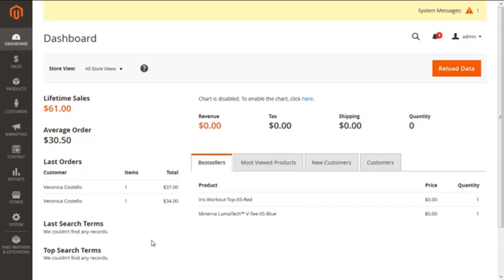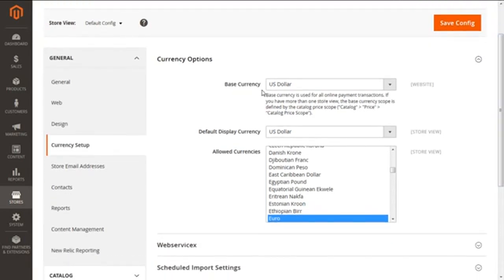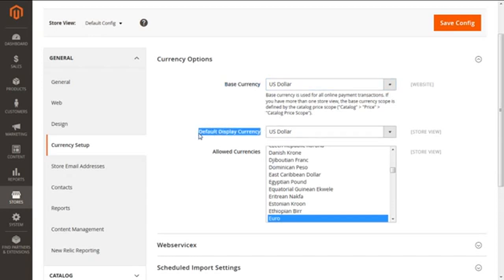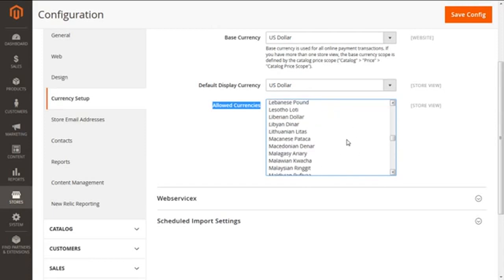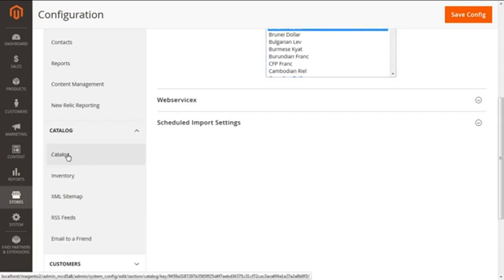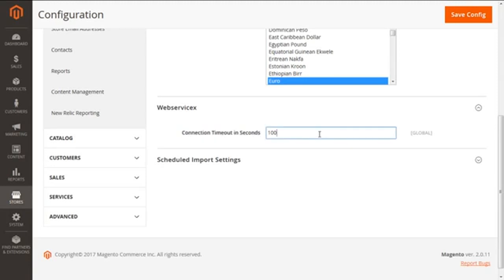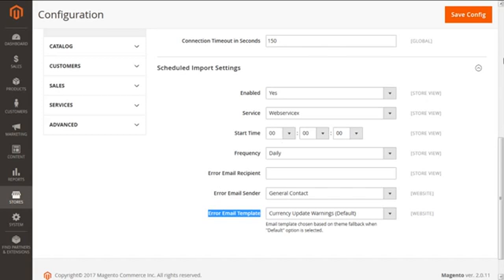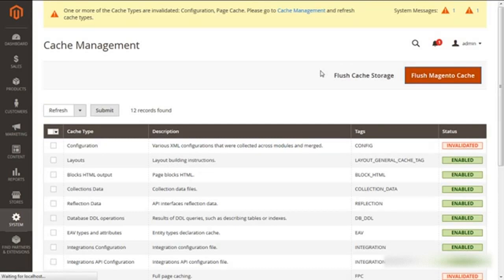Magento 2 - How to set up Multiple Currencies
This video will help to set up multiple currencies for your Magento 2 store.